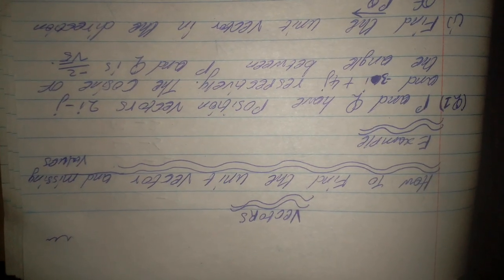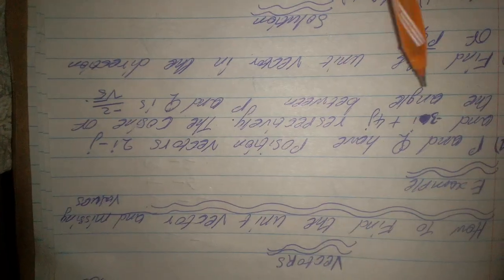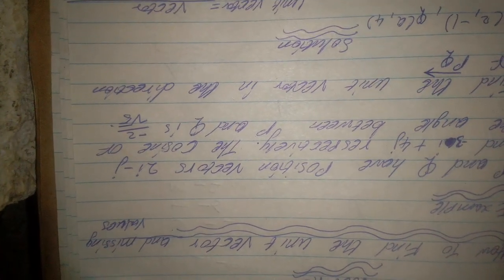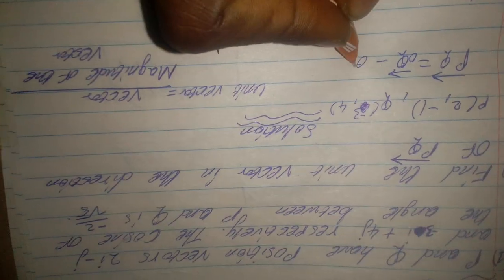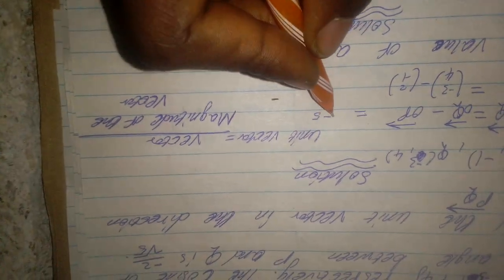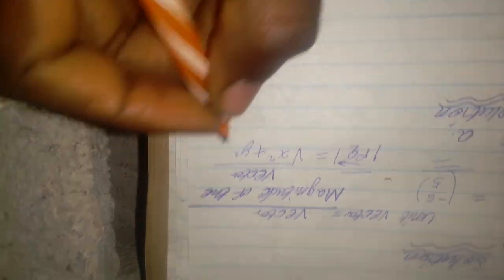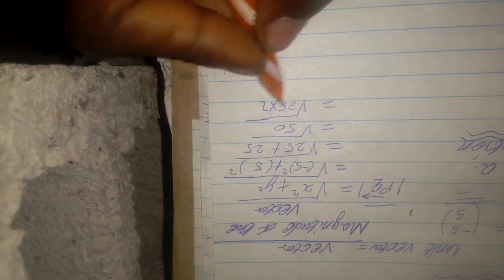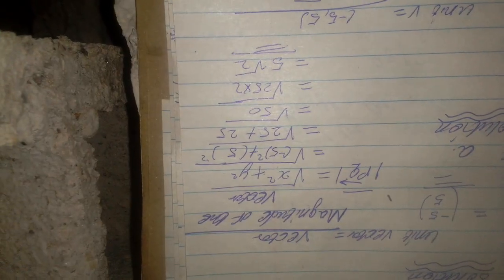2026 GCE ADDMA paper 1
2026 addma paper 1 GCE Vectors